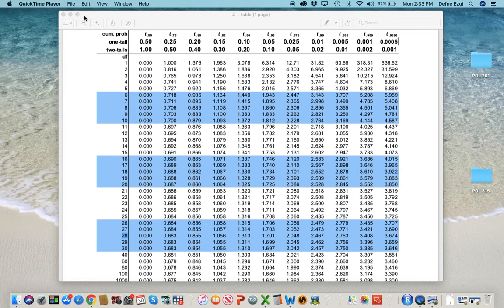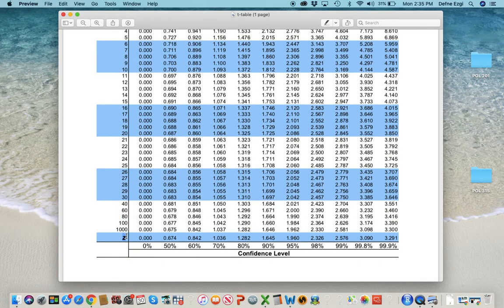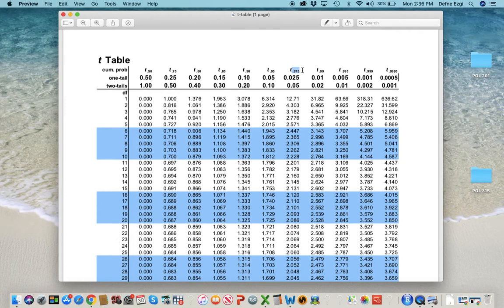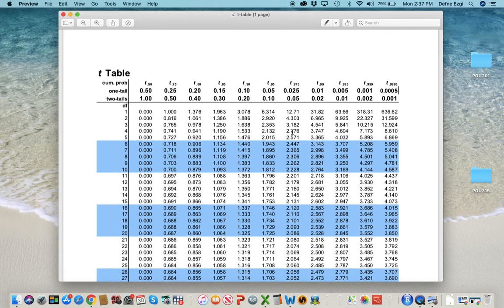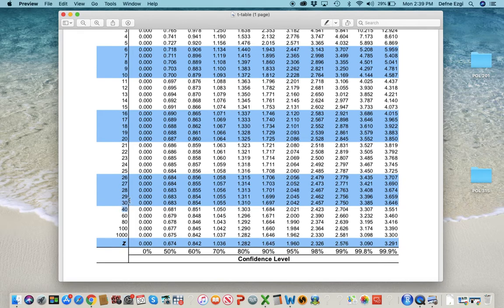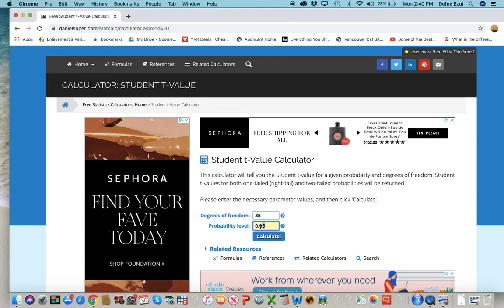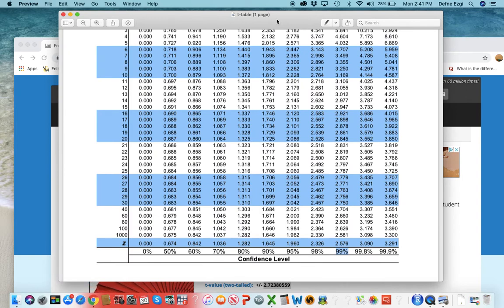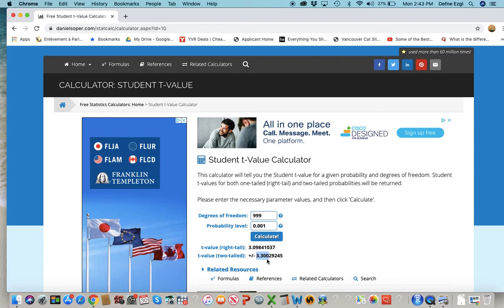How to get a t score for confidence intervals